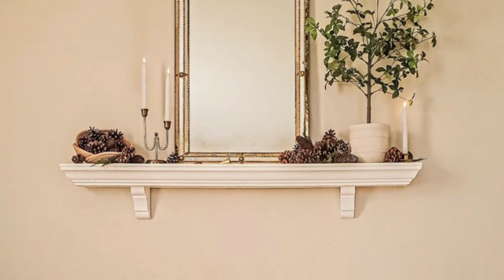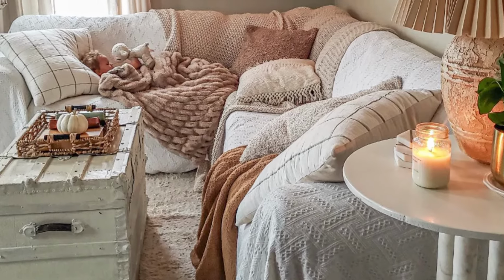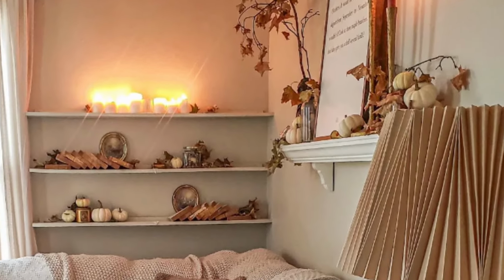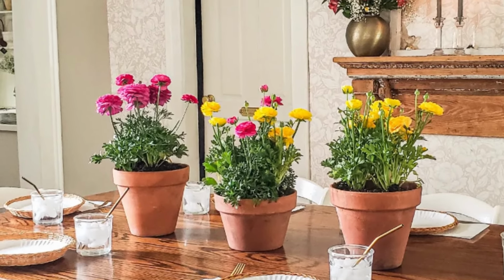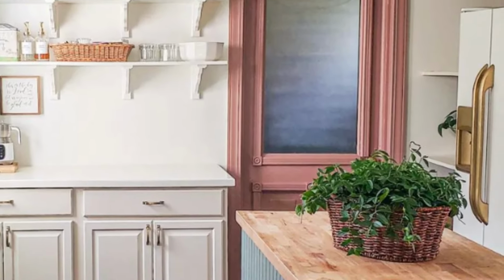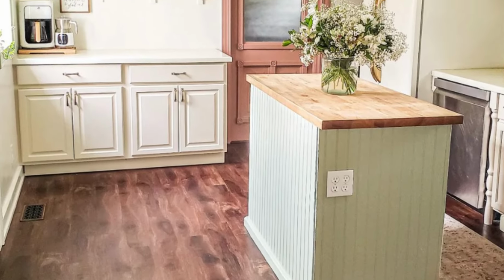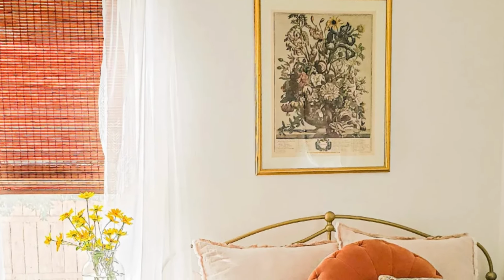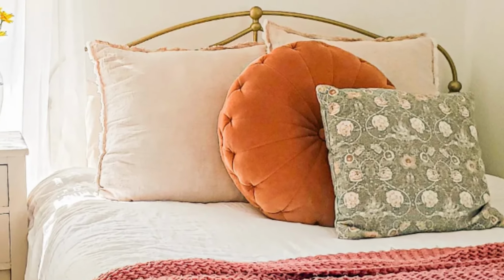Discover the secrets of cottage decoration in small spaces💝Home Tour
Welcome to a new video, in this home tour I am presenting Alissa's house, I hope you enjoy and can get inspiration for your decoration.

101planos is an extensive home-focused canal that provides inspiration and information about design and style. We are inspired by beautiful and unique ideas. Which is why our idea is to provide our readers with plenty of beautiful photos for inspiration… and encourage their creativity in designing, decorating, and personalizing their own space.

101planos is made up of a team of creative individuals we love home design and style. It’s our goal, in every article, to share some of that love with our followers.